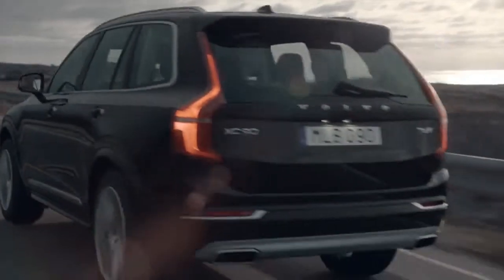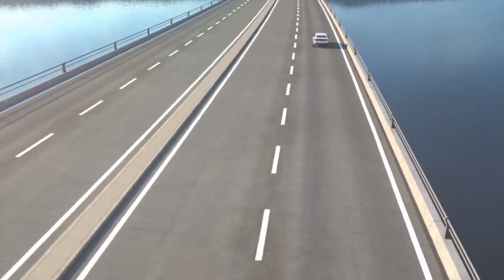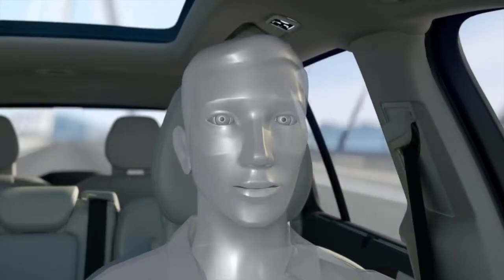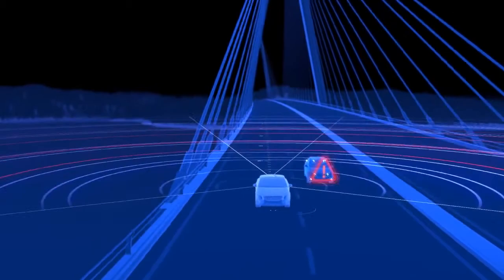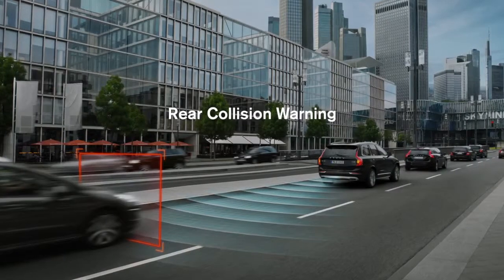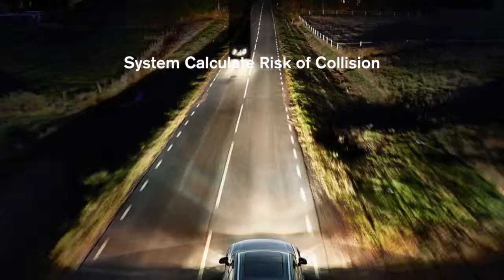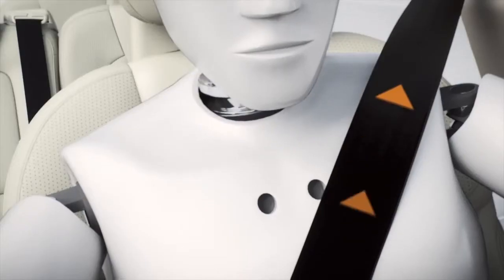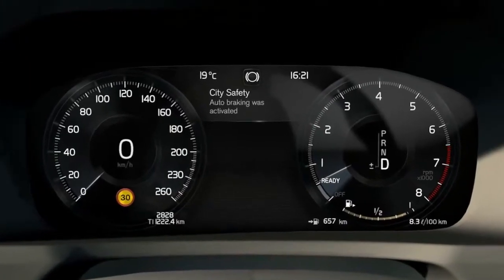BLIS Blind Spot Information System hd